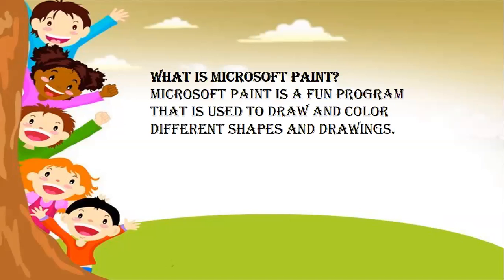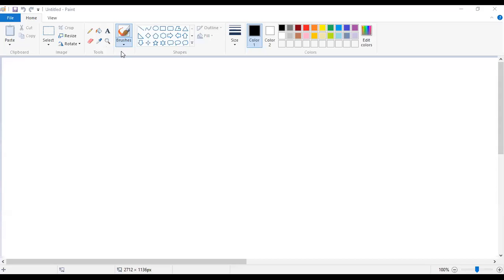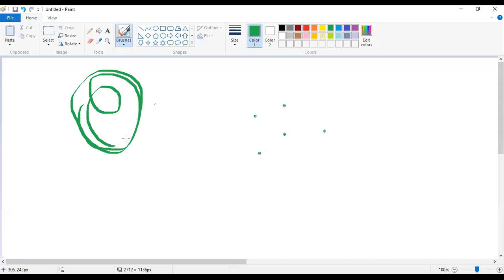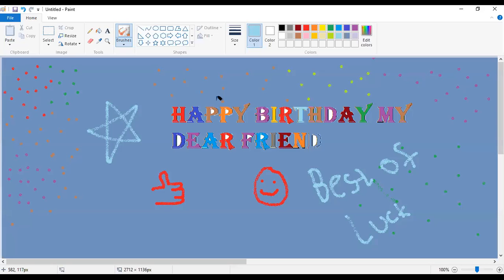Class: 3 Subject: Computer Practical work about MS paint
Class: 3
Subject: Computer
Practical work about MS paint. Knowledge of tools and practice of shapes and Birthday Card.